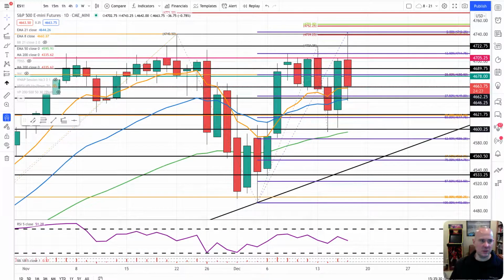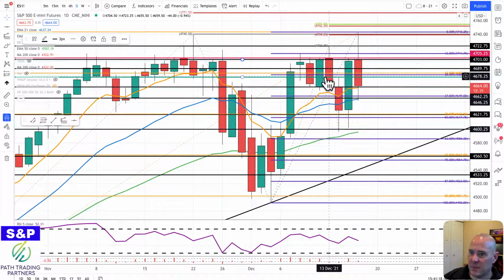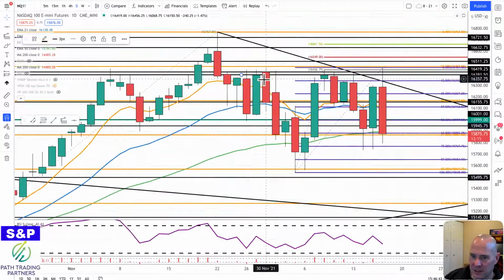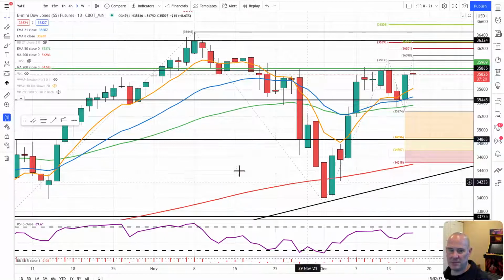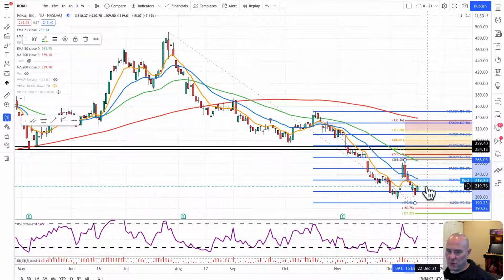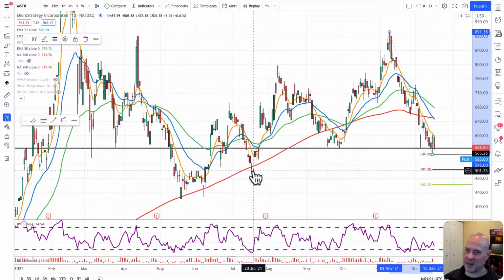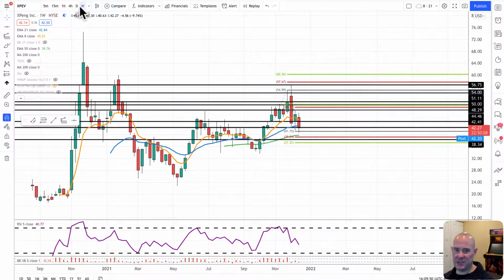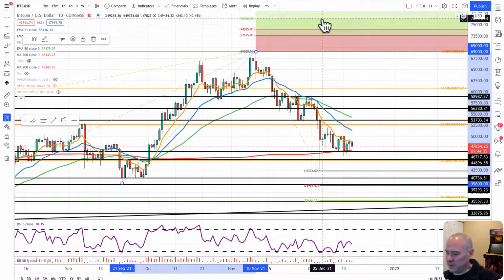Market Overview : S&P500, Naz, Dow + Stocks, Prepare for Trading Tomorrow 12-16-21